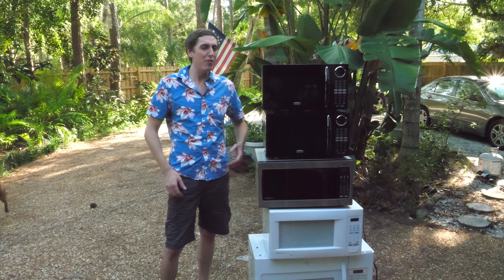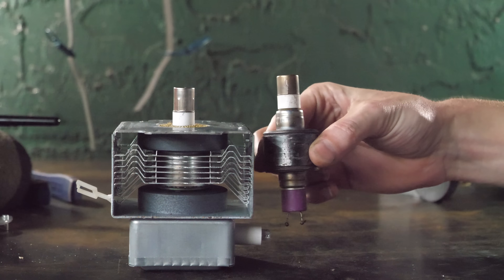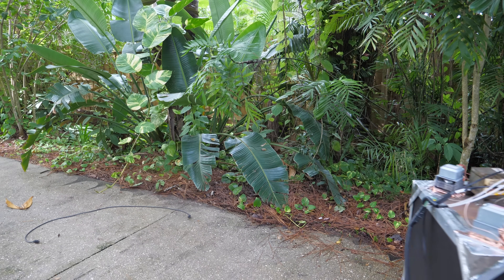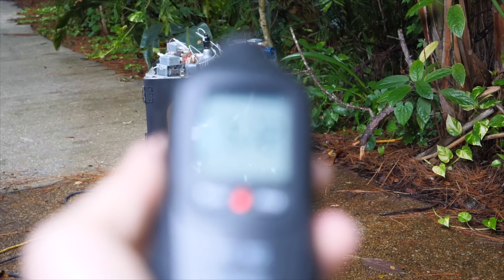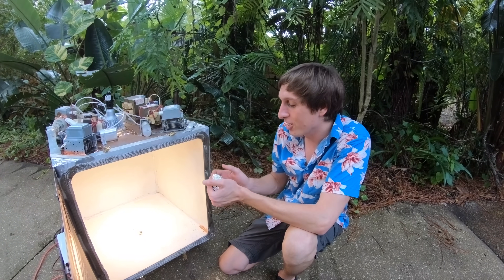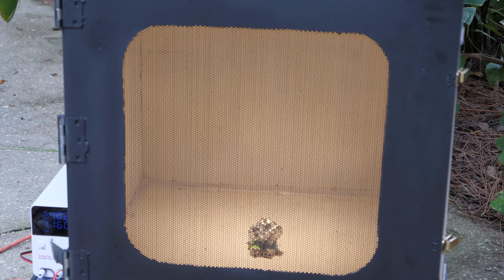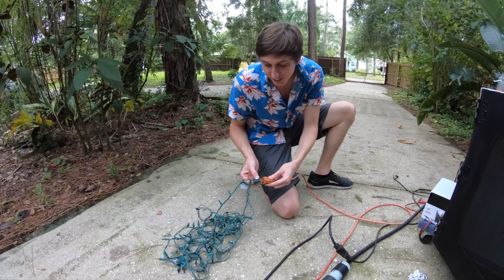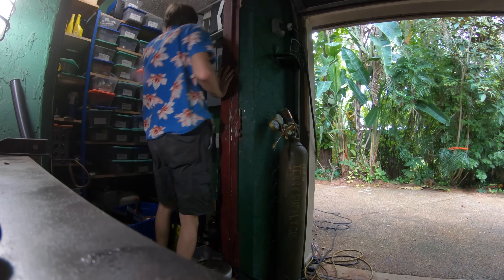DIY MEGA Microwave! - Microwaving a Microwave